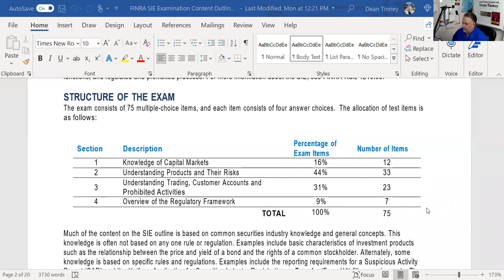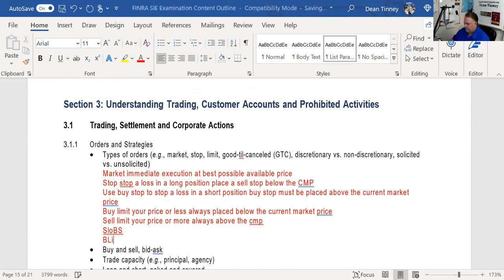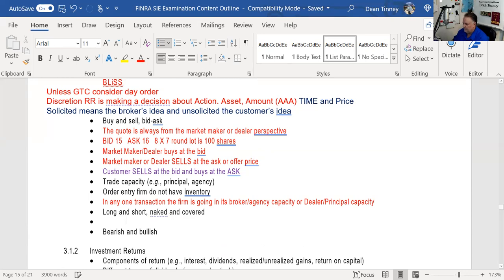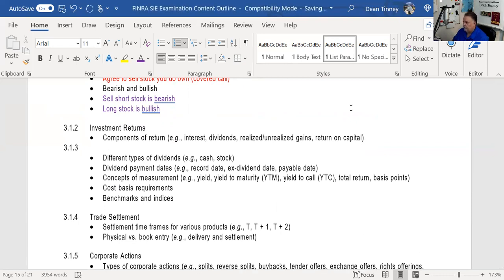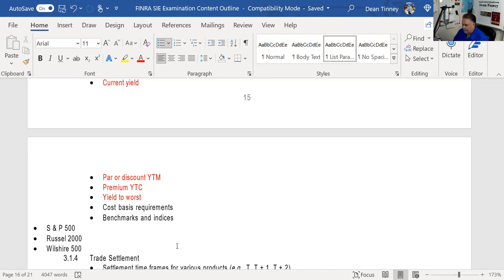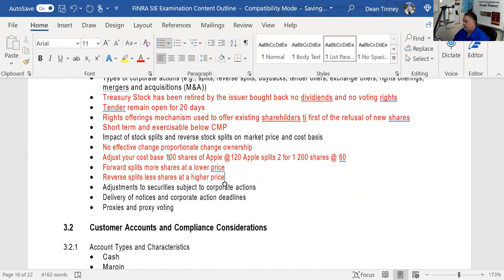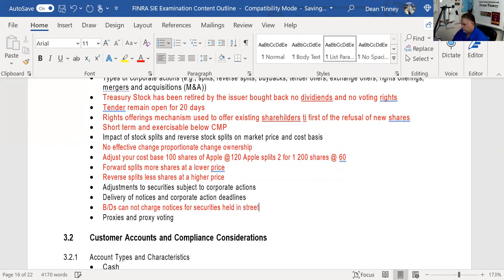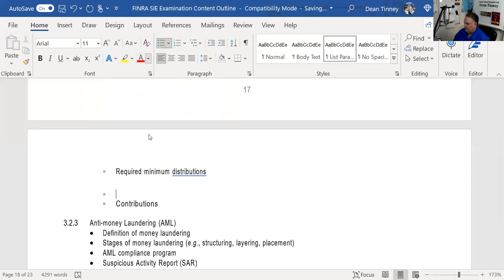SIE Exam Prep Customer Accounts and Trading. 23 questions!!! Explicated.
is the next and final one!
TIME STAMPS:
00:00 Intro
2:16 Market orders
2:50 Stop orders
4:20 Limit orders
5:20 Where orders are placed in relation to the current market price
6:30 Day order versus GTC orders
7:15 Discretionary orders
8:44 Solicited versus unsolicited orders
9:10 Bid and ask
11:40 Broker or dealer capacity
13:45 Long and short positions.  Opening and closing orders.
15:00 Naked or uncovered call versus covered call
16:04 Bullish versus bearish
17:08 Total return
17:48 Cash dividends versus stock dividends
18:53 Declared date.  Ex date.  Record date. Payable date.
22:18 Yield relationships
23:35 S&P 500, Russell 2000, Wilshire 5000
24:52 Settlement dates
25:58 Physical versus book entry
27:12 Treasury stock
28:10 Tender offers
28:50 Rights offering
29:50 Stock splits
32:48 Cash accounts
33:18 Margin accounts
34:37 Option accounts
35:54 Discretionary accounts
36:30 Wrap accounts
37:23 529 accounts
38:07 JTWROS versus TIC accounts
39:28 Corporate accounts
39:52 Trust accounts
40:10 UTMA accounts
41:11 Partnership accounts
41:30 Qualified retirement plans
42:04 RMD 72
42:30 Anti Money Laundering
46:35 Record retention
46:40 Confirmations and account statements
47:35 Holding customer mail
48:10 Business Continuity Plan
49:20 Cold calling
49:35 Know Your Customer (KYC)
49:49 Market manipulation
51:18 Backing away
52:27 Insider trading
54:27 Sharing in customer accounts
55:10 Exploitation of seniors